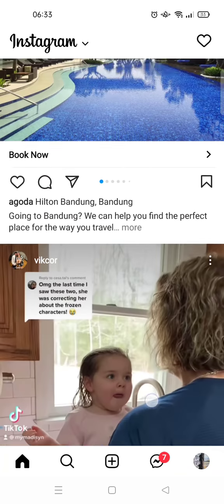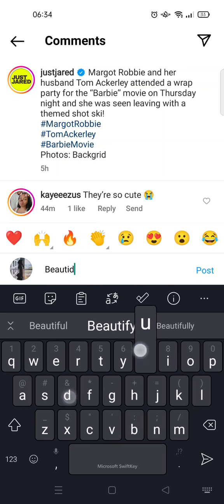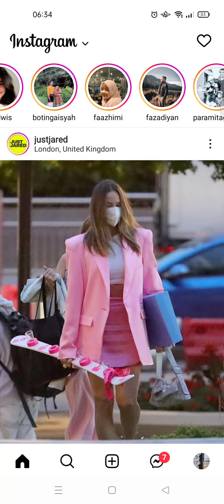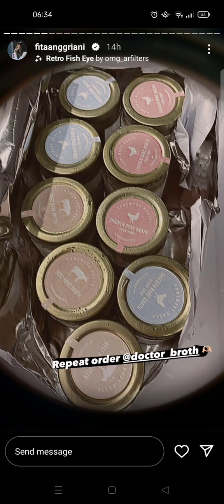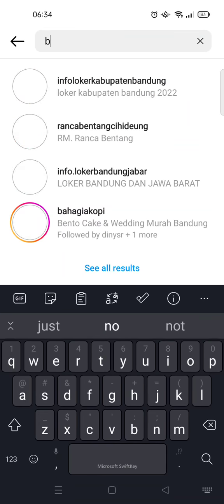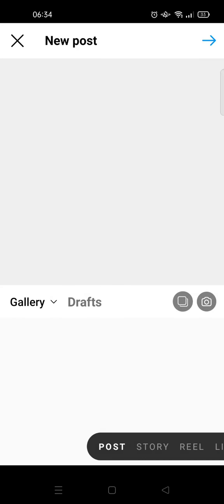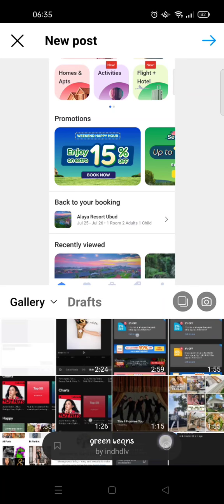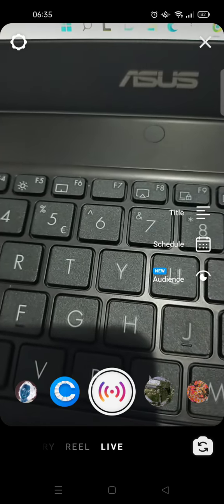How Do You Use Instagram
Here are the basic on how you use Instagram